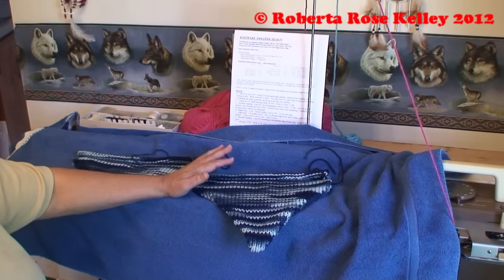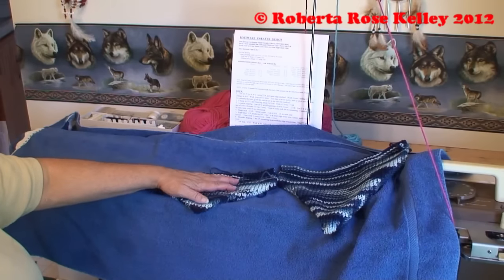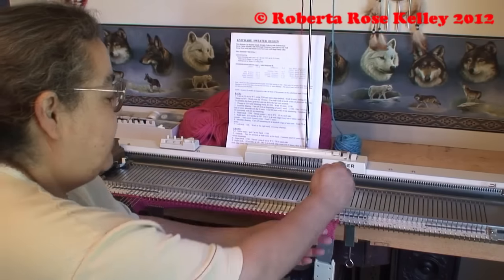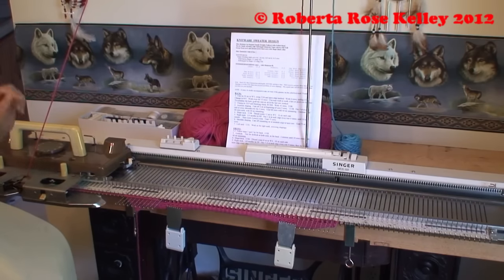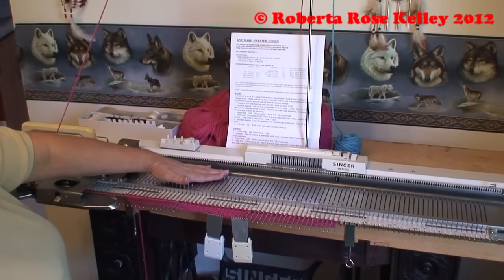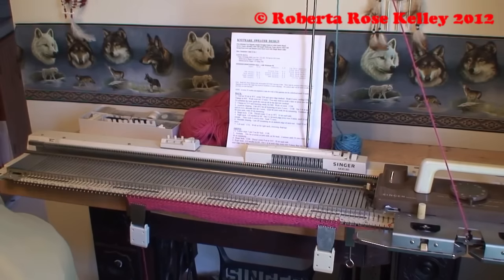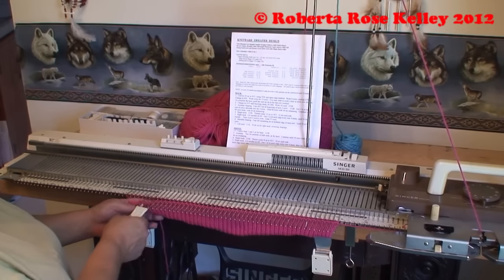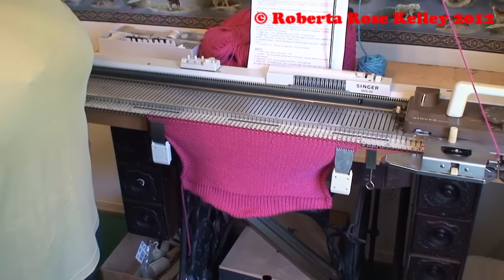Adding a Shirt Tail look to a sweater back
How to do short rows to add a shirt tail look to any sweater back.  Original video from December 2012